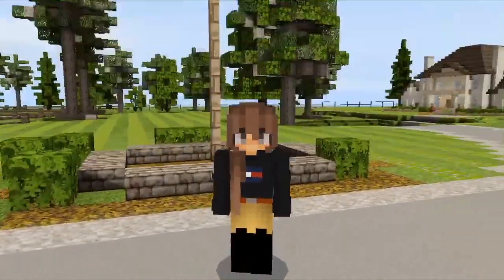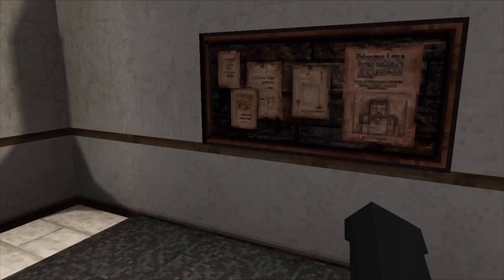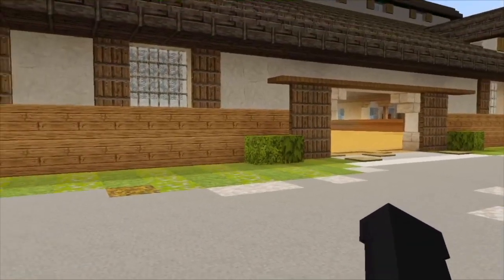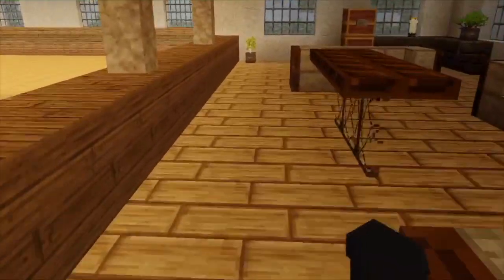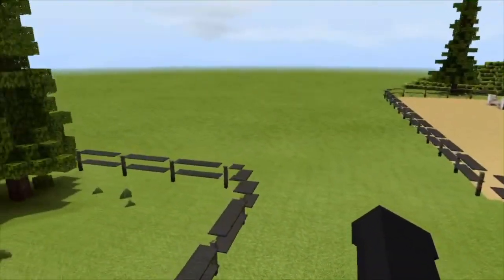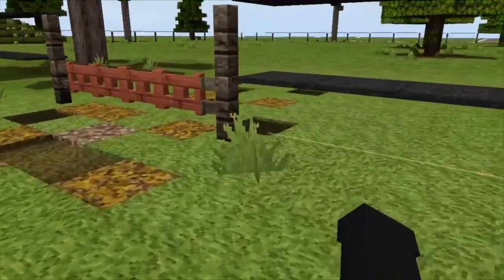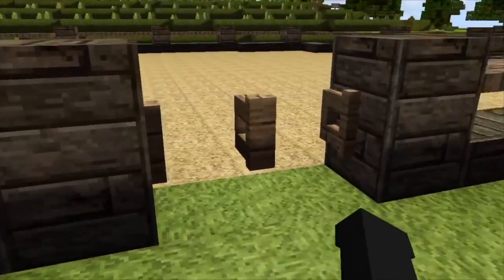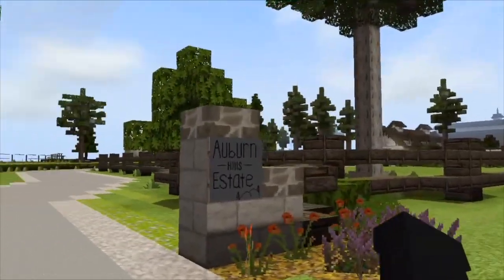Auburn Hills Estate official tour | Minecraft stable tour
Hello! Hope you’re having a great day! And I also
Hope you enjoy this vid, a tour of my stable. It’s definitely
Not quite finished but I decided to go ahead and do it